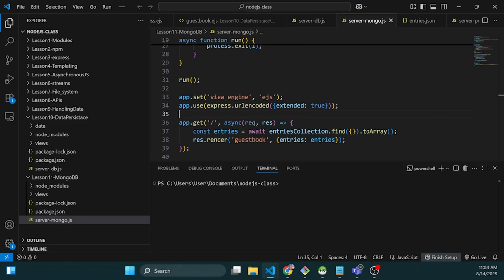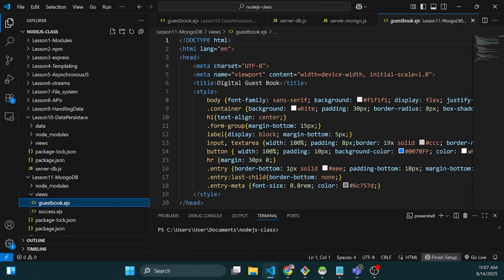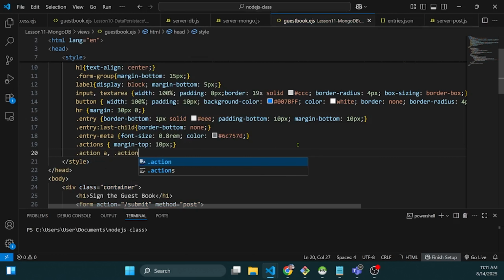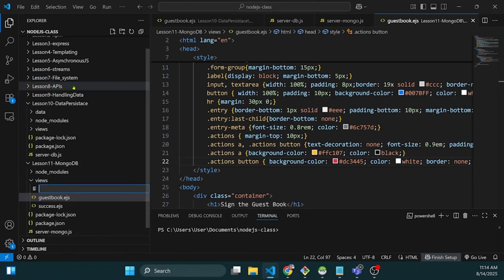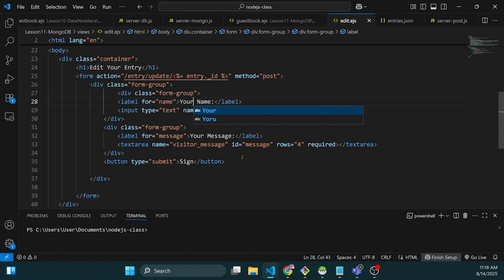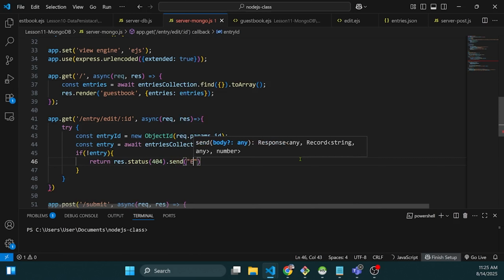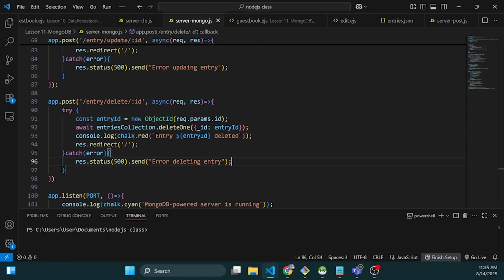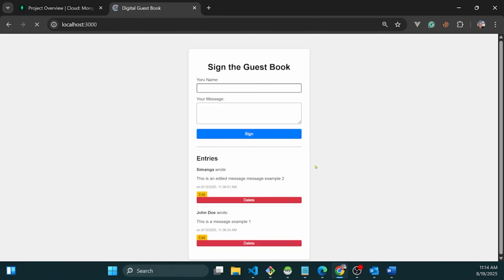14. NodeJs | Full CRUD Tutorial with Node.js, Express & MongoDB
This is it! In our final project-focused lesson, we complete our Guest Book application by implementing the full set of CRUD (Create, Read, Update, Delete) operations. Learn how to target specific documents with _id, and use updateOne() and deleteOne() to build a fully functional, data-driven web app.

What you'll learn:

The four CRUD operations explained.
Using route parameters (:id) to identify documents.
collection.updateOne() to edit data.
collection.deleteOne() to remove data.
Fixing a critical "race condition" bug.